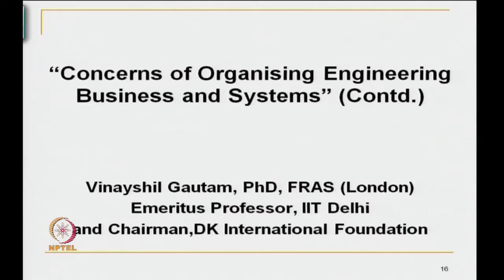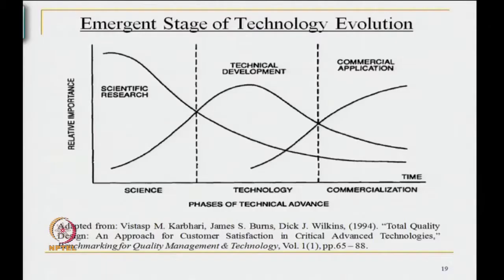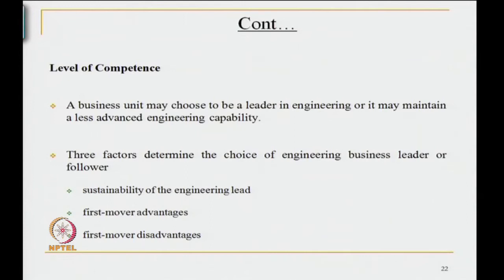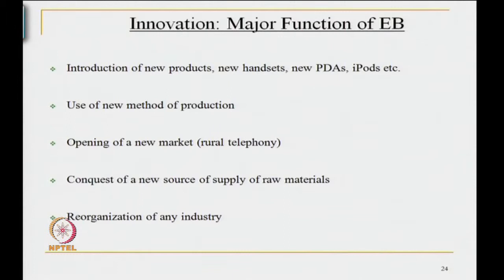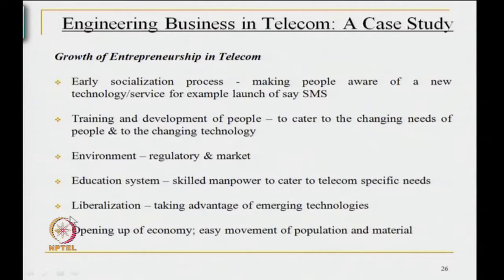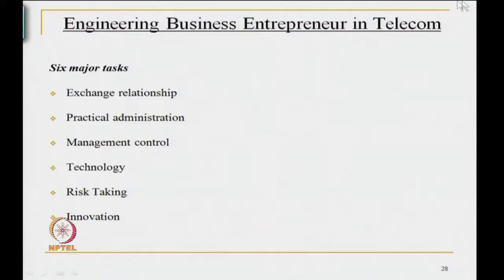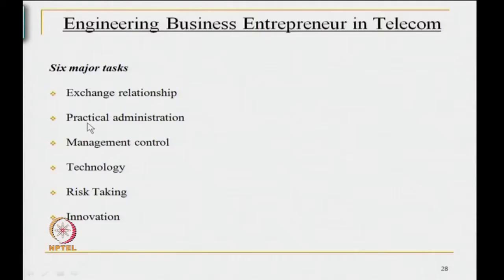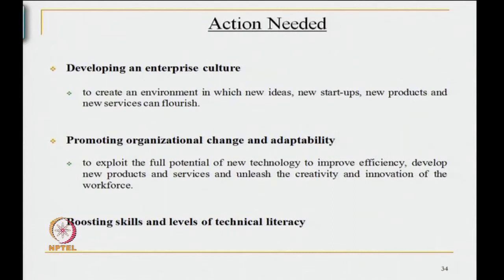Mod-01 Lec-05 Concerns of organising engineering business and systems contd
Organisation of Engineering Systems and Human Resources Management by Prof. Vinayshil Gautam, Department of Management, IIT Delhi.